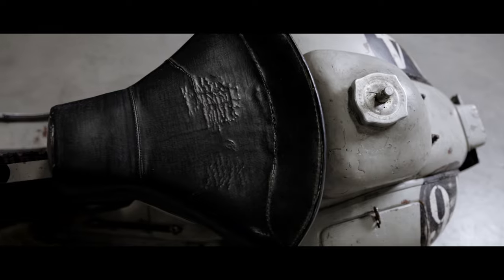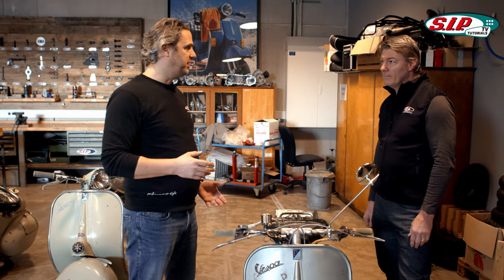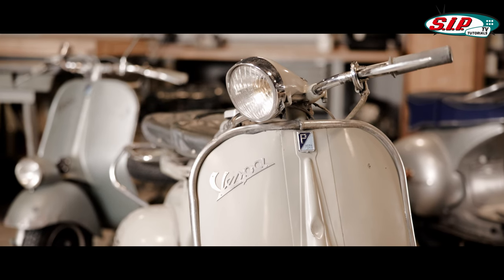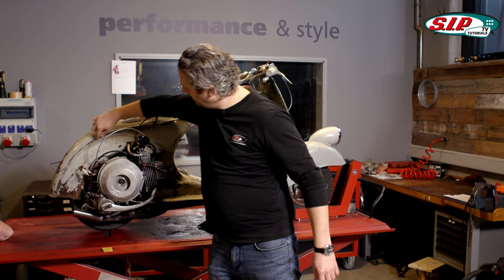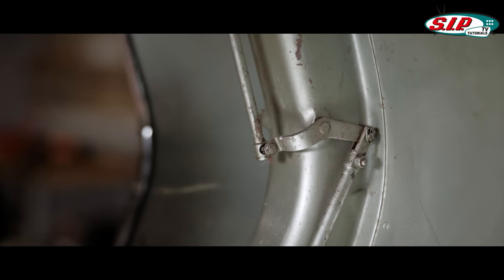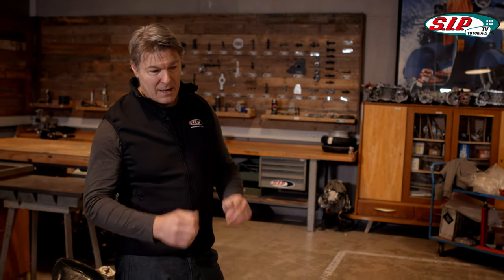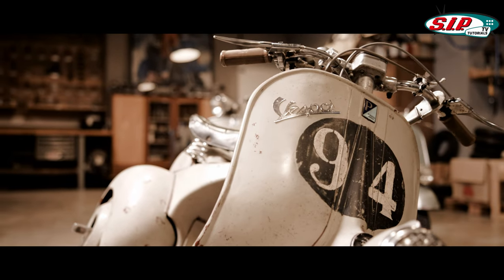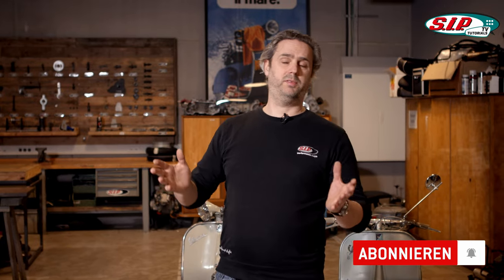VESPA Wideframe 101 🛵💡 models, parts, anecdots {English}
The market for Vespa Wideframe scooters is large and there are many models and various technical differences. To shed some light on the subject, Jesco has invited our Vespa Wideframe expert Oliver to clarifiy all the basic questions in this video. Bloglink

Where does the design of the Vespa actually come from and how did the term Vespa Wideframe come about? How can I recognize a Vespa Wideframe and what are the technical details? Which Vespa Wideframe models are there and what are the differences?

All this and much more you will learn in today's episode.

Here is our detailed chapter overview:

00:00 Intro
00:47 Introduction of our expert
01:24 Where does the Vespa design come from?
03:28 How can I recognize a Vespa Wideframe?
04:00 What are the most important models?
09:37 What were the most important changes?
09:42 Beaded frame
10:18 Chassis / shock absorbers
11:51 Gear shift
13:39 One-channel to two-channel engine
16:16 Lamp & fenders
17:28 tank size
18:03 8-inch to 10-inch
18:36 Special highlights of the series
18:54 Special features of the racing models
19:59 The Vespa U
20:33 What does a Vespa V98 cost today?
21:09 What is the best way to get started?
21:46 Farewell / Outro

Did you like the video? Do you have any questions? Then drop us a line in the comments.

In the next episodes we will talk about Vespa Largeframe, Vespa Smallframe, Modern Vespa and Lambretta.